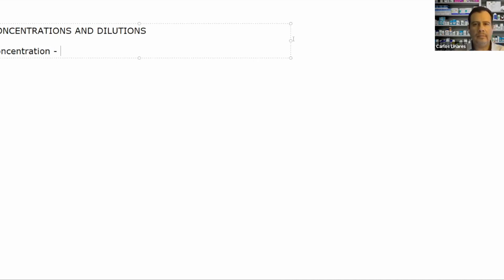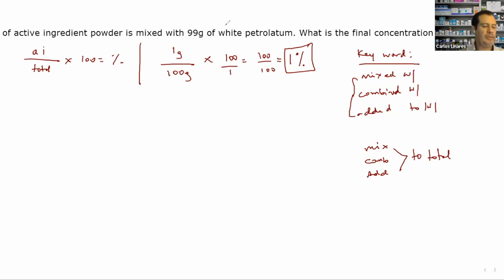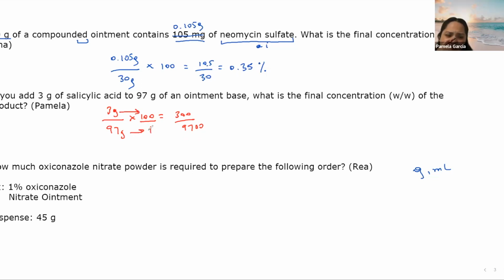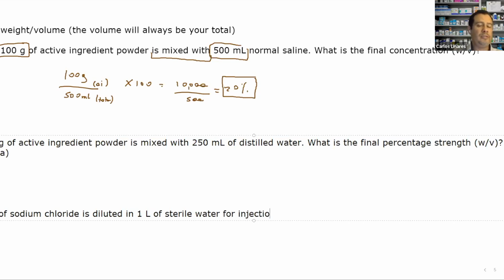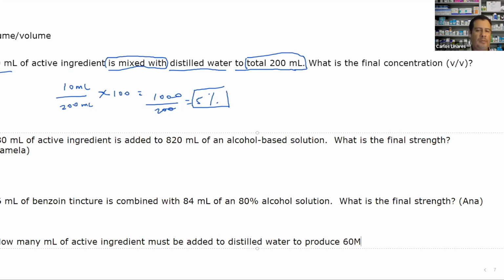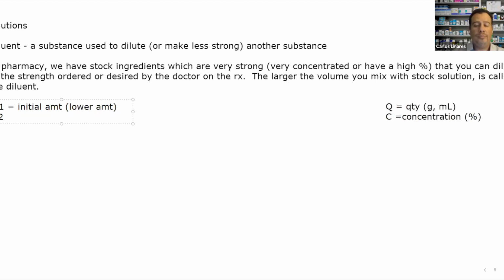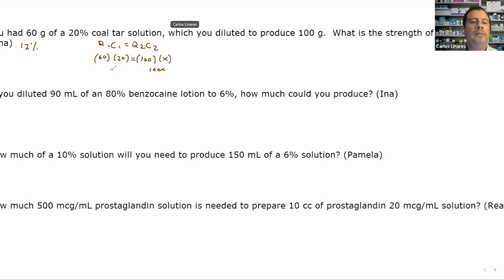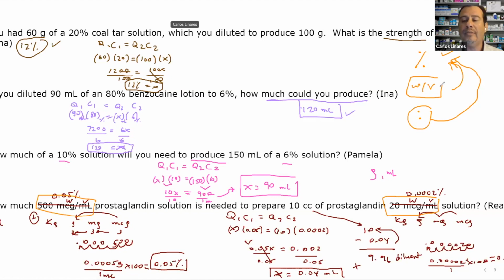MATH 3 SHORTENED VIDEO HD 1080p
Pharm tech class math_3rd part.